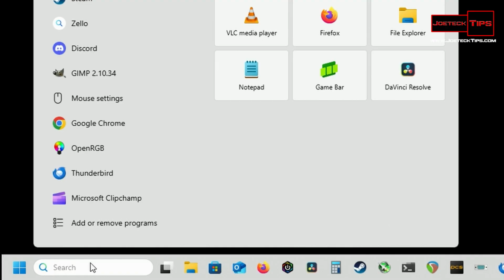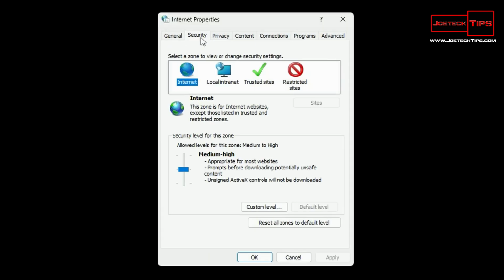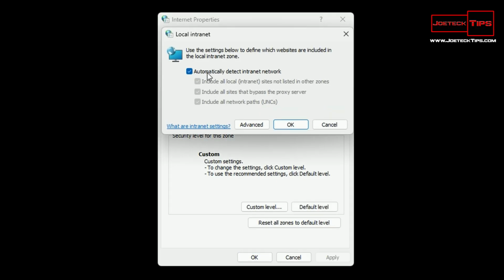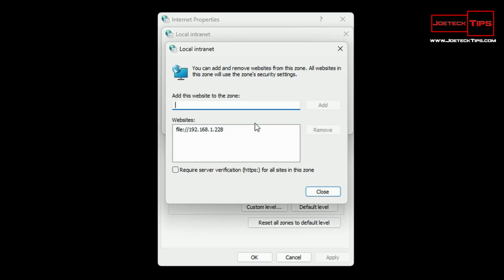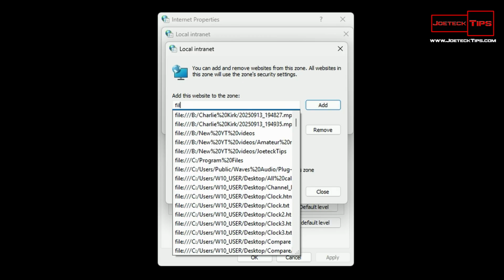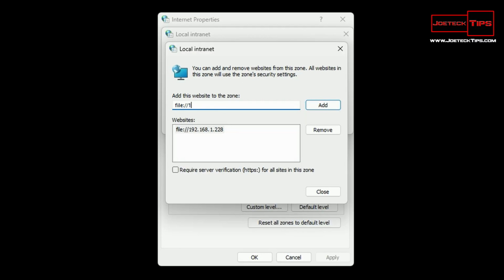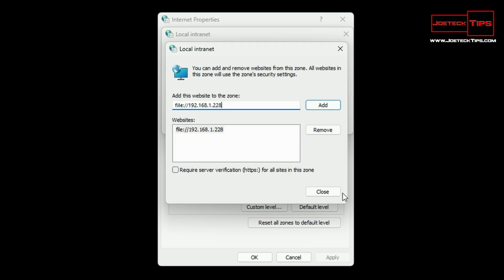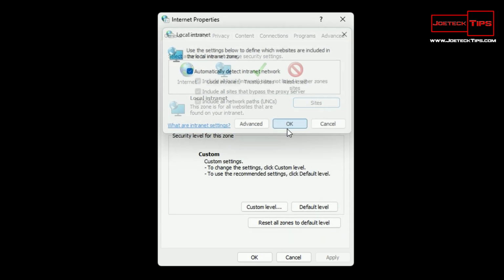25H2 UPDATE Broke my PDF preview Fix | How to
25H2 update
The file you are attempting to preview could harm your computer. If you trust the file and the source you received it from, open it to view its contents.
I have the quick and simple fix for this problem!